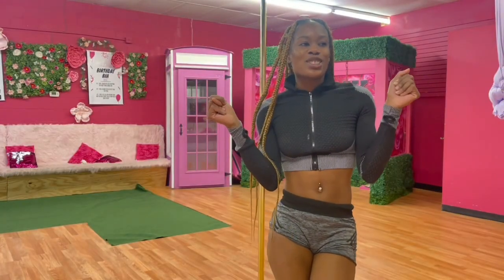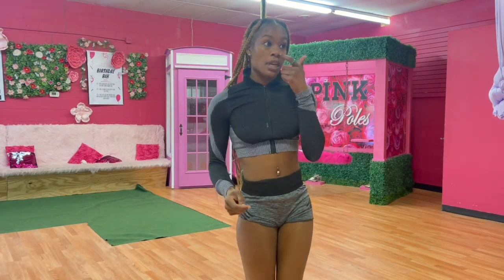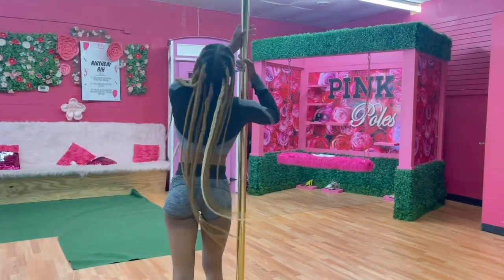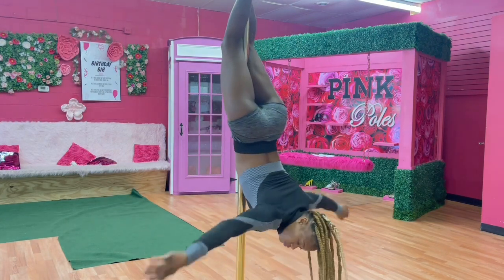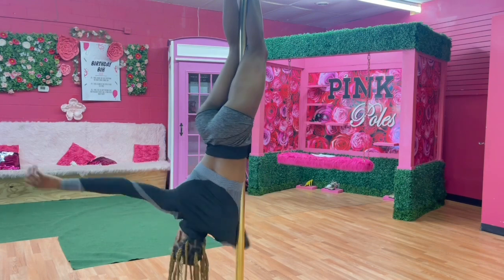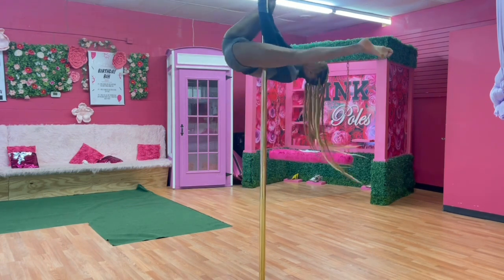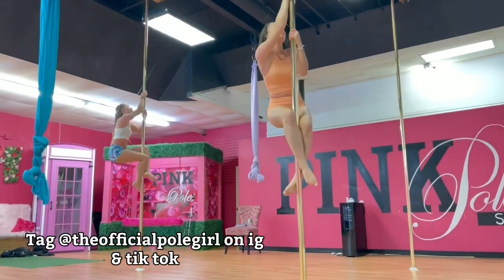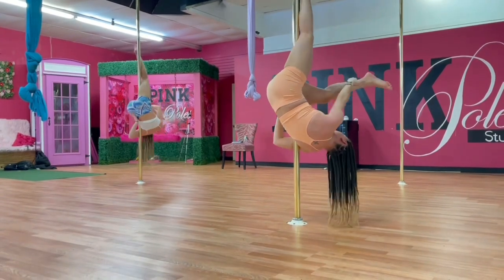Mini Pole combo ( aerial invert - drop into a Gemini or outside leg hang )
Hey my pole babies! I’m back at it again but instead with a mini combo you can do and my pole babies !

Pole babies : StalliE, Autumn & Winter

You can invert and drop into a Gemini and add any trick you like such as a Superman or jade split tutorial on this trick is coming soon )

I hope this combo is very easy to you and hope you execute it well!